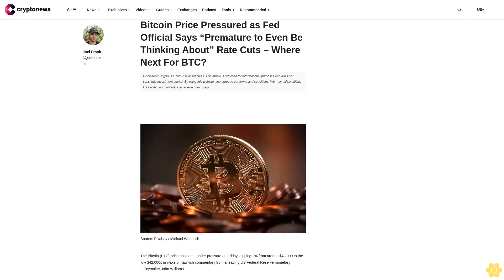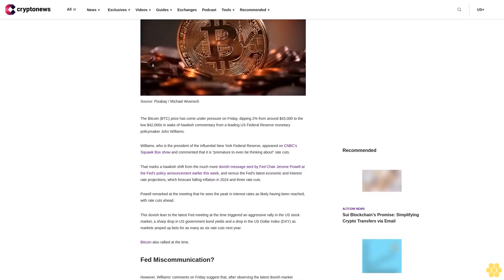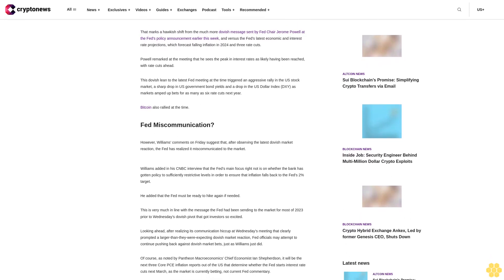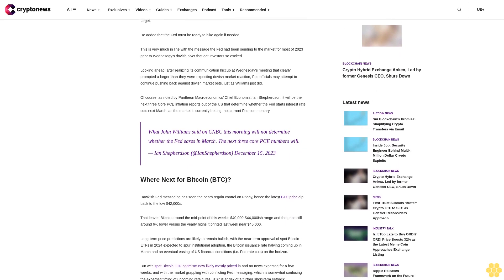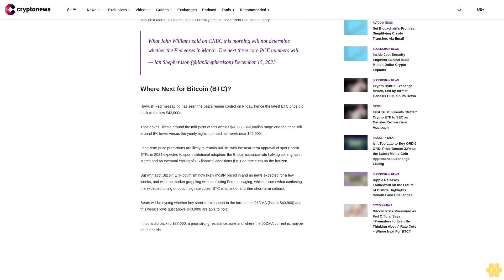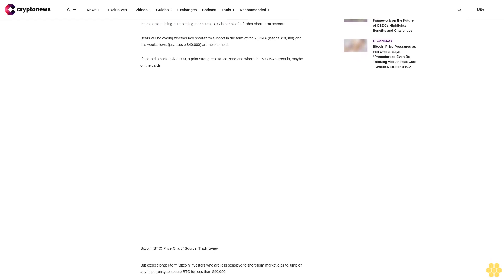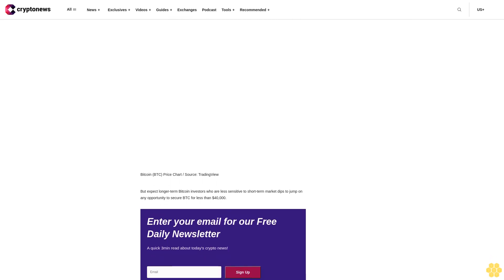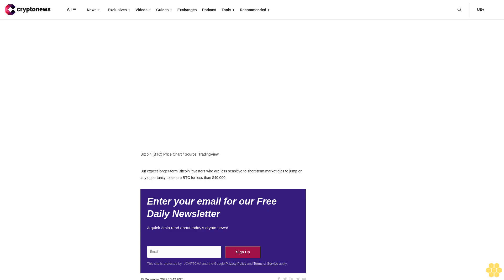Bitcoin Price Pressured as Fed Official Says “Premature to Even Be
The Bitcoin (BTC) price has come under pressure on Friday, dipping 2% from around $43,000 to the low $42,000s in wake of hawkish commentary from a leading US Federal Reserve monetary policymaker John Williams.

Williams, who is the president of the influential New York Federal Reserve, appeared on CNBC’s Squawk Box show and commented that it is “premature to even be thinking about” rate cuts.

That marks a hawkish shift from the much more dovish message sent by Fed Chair Jerome Powell at the Fed’s policy announcement earlier this week, and versus the Fed’s latest economic and interest rate projections, which forecast falling inflation in 2024 and three rate cuts.

Powell remarked at the meeting that he sees the peak in interest rates as likely having been reached, with rate cuts ahead.

This dovish lean to the latest Fed meeting at the time triggered an aggressive rally in the US stock market, a sharp drop in US government bond yields and a drop in the US Dollar Index (DXY) as markets amped up bets for as many as six rate cuts next year.

Bitcoin also rallied at the time.

Fed Miscommunication?.

However, Williams’ comments on Friday suggest that, after observing the latest dovish market reaction, the Fed has realized it miscommunicated to the market.

Williams added in his CNBC interview that the Fed’s main focus right not is on whether the bank has gotten policy to sufficiently restrictive levels in order to ensure that inflation falls back to the Fed’s 2% target.

He added that the Fed must be ready to hike again if needed.

This is very much in line with the message the Fed had been sending to the market for most of 2023 prior to Wednesday’s dovish pivot that got investors so excited.

Looking ahead, after realizing its communication hiccup at Wednesday’s meeting that clearly prompted a larger-than-they-were-expecting dovish market reaction, Fed officials may attempt to continue pushing back against dovish market bets, just as Williams just did.

Of course, as noted by Pantheon Macroeconomics’ Chief Economist Ian Shepherdson, it will be the next three Core PCE inflation reports out of the US that determine whether the Fed starts interest rate cuts next March, as the market is currently betting, not current Fed commentary.

What John Williams said on CNBC this morning will not determine whether the Fed eases in March. The next three core PCE numbers will.
— Ian Shepherdson (@IanShepherdson) December 15, 2023

Where Next for Bitcoin (BTC)?.

Hawkish Fed messaging has seen the bears regain control on Friday, hence the latest BTC price dip back to the low $42,000s.

That leaves Bitcoin around the mid-point of this week’s $40,000-$44,000ish range and the price still around 6% lower versus the yearly highs it printed last week near $45,000.

Long-term price predictions are likely to remain bullish, with the near-term approval of spot Bitcoin ETFs in 2024 expected to spur institutional adoption, the Bitcoin issuance rate halving coming up in March and an eventual easing of US financial conditions (i.e. Fed rate cuts) on the horizon.

But with...